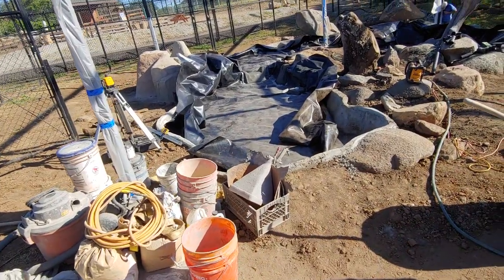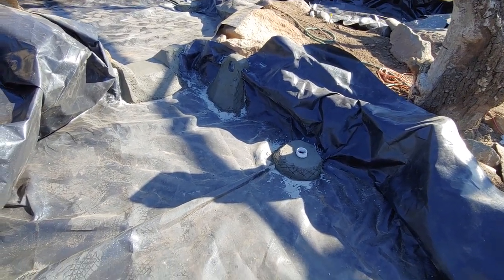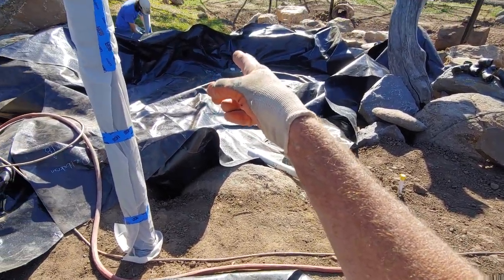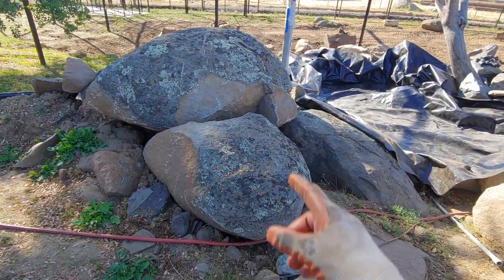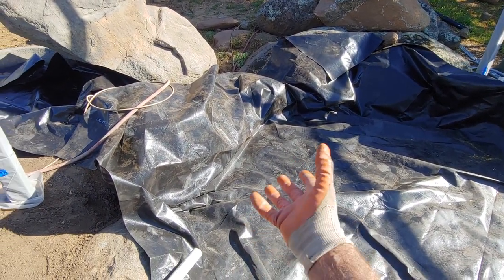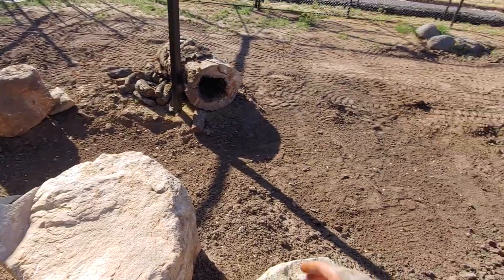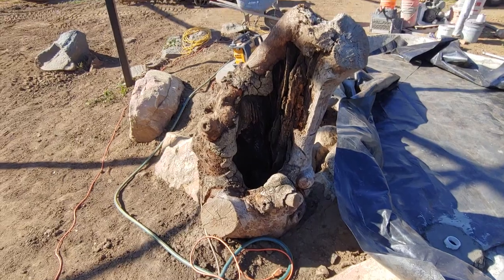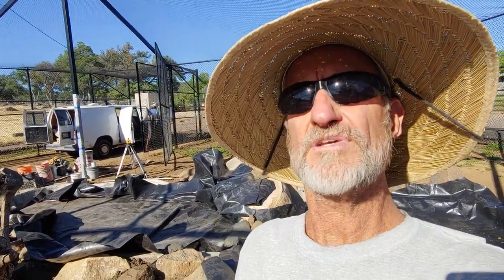How To Build a Fake Rock Concrete Pond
Here we see a full update on the new Bobcat Exhibit 3 ponds project we're building for the Lions, Tigers, and Bears facility in Alpine, CA. I cover plumbing, and the strategy of concrete OVER a liner for waterproofing among other stuff.  Anyway, thanks for checking out my videos!  I really appreciate it.  If you'd like to get some free fake rock how-to content you can check out For my blogs and links to other platforms try
Now go have an awesome day NO MATTER WHAT!  Cheers, Mr. Dave :)